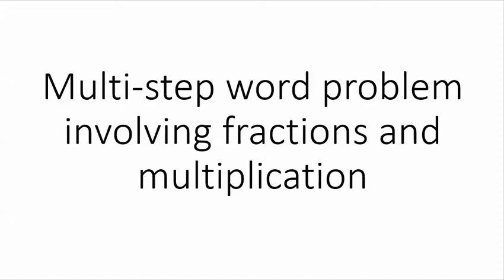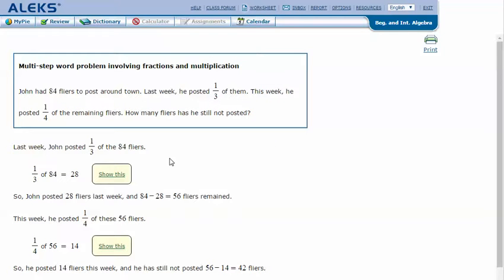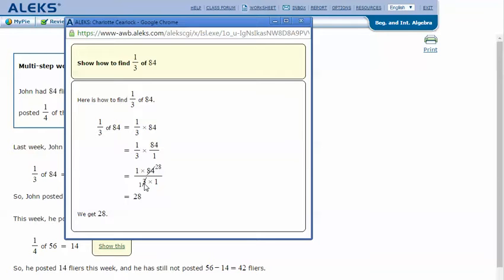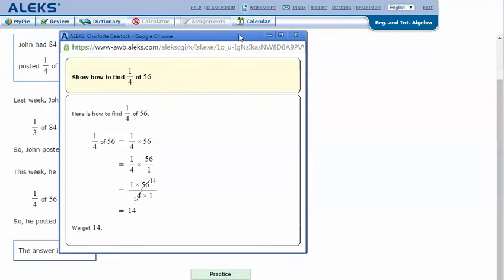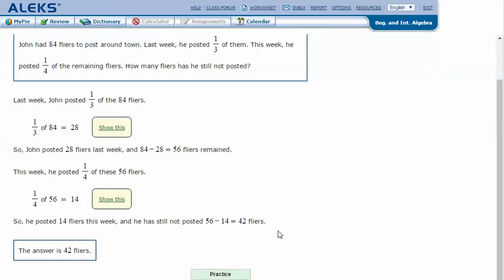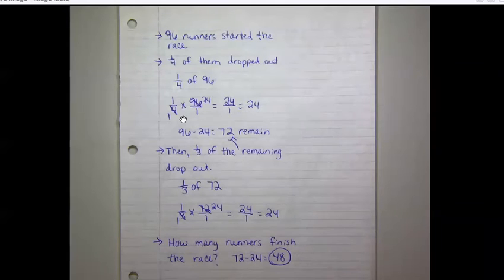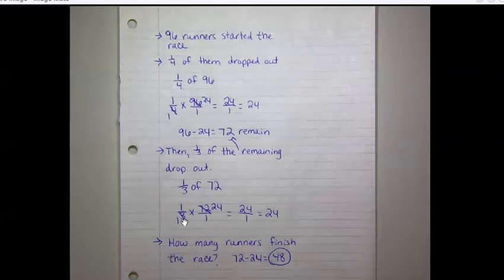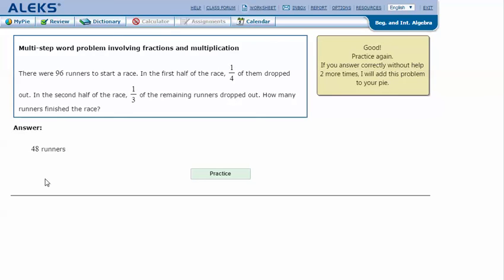Multi-step word problem involving fractions and multiplication